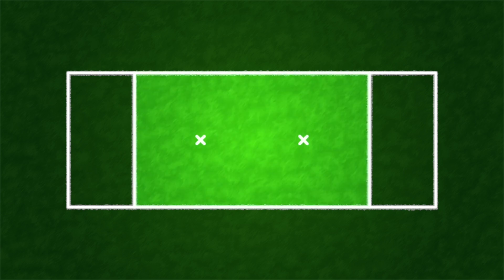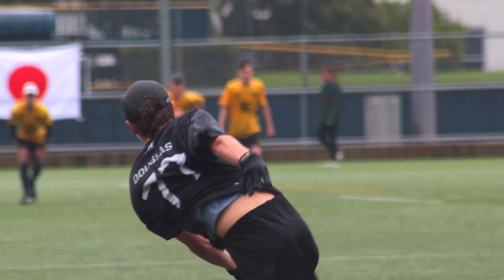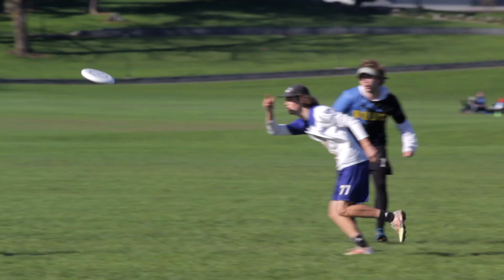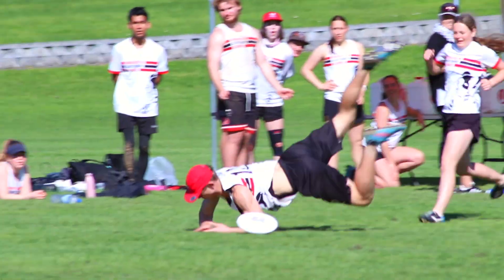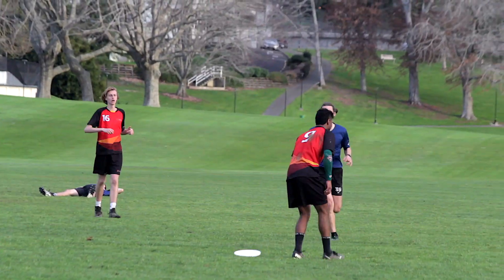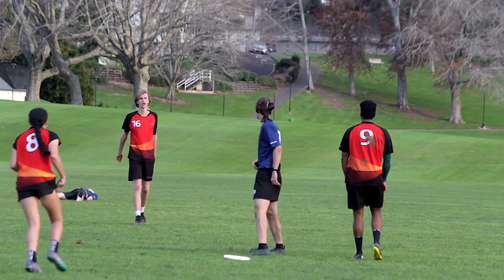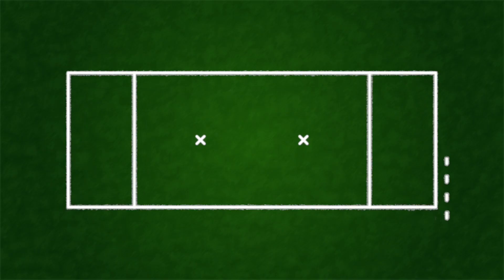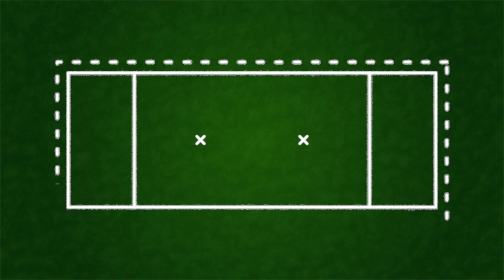How to Make Ultimate Frisbee Highlight Videos - Episode 1: Introduction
Welcome to our series on how to make Ultimate Frisbee highlight videos! This is the first of eight videos in the series, and this video introduces us and the course.

Video Sections:
0:00 Introduction
0:49 Housekeeping
2:30 Course Outline
3:24 Introduction to Ultimate
5:24 Wrap Up

As I mentioned I the episode, there are some additional resources to go along with this course. You’ll find them all here, including a list of corrections/addendums to this video

If you’re based in New Zealand and looking to get more involved with making ultimate frisbee videos, we’d love to hear from you! Message the Breakside Flicks page on Facebook to start a conversation.

This video uses music adapted from "Without You" by Ascence, sourced from NCS.